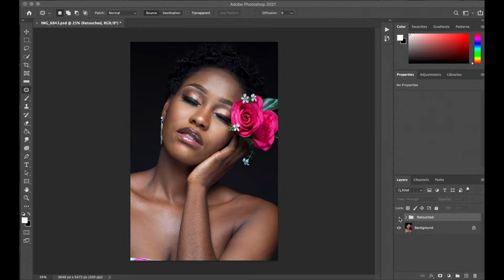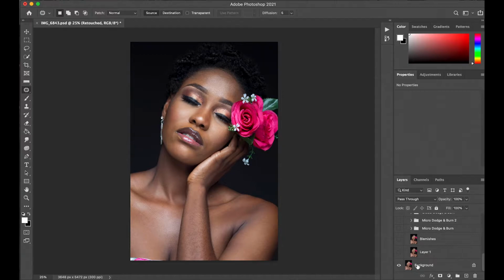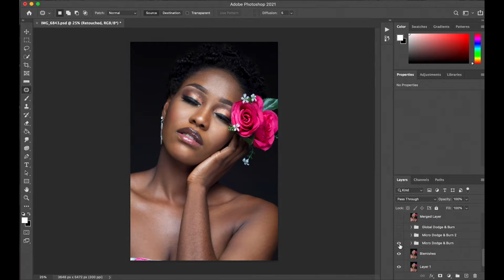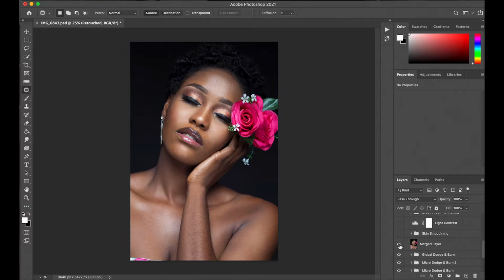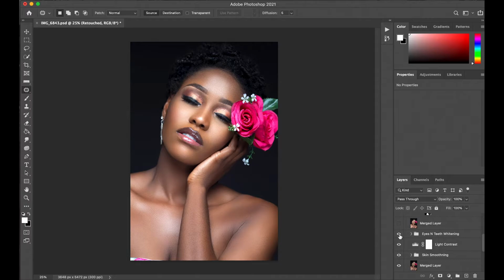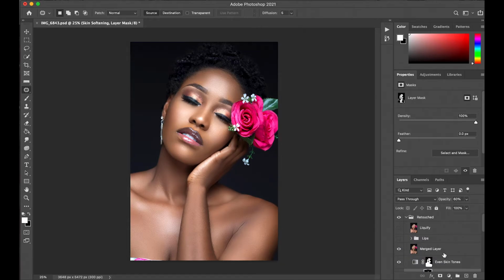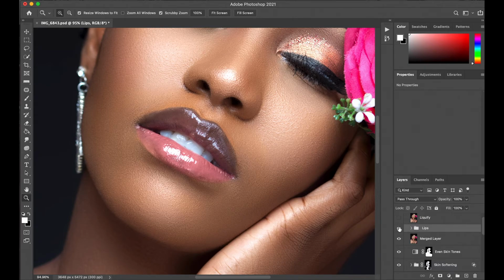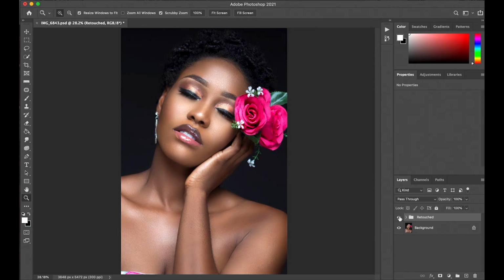HIGH END BEAUTY RETOUCHING OVERVIEW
Hey guys, in this video I do a quick overview of the steps I took in retouching the beauty image, from start to finish.